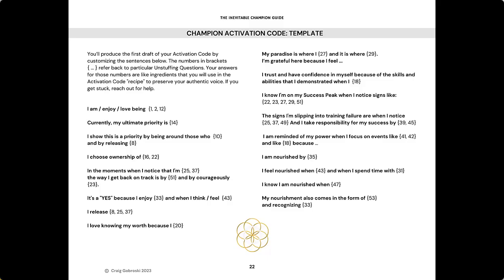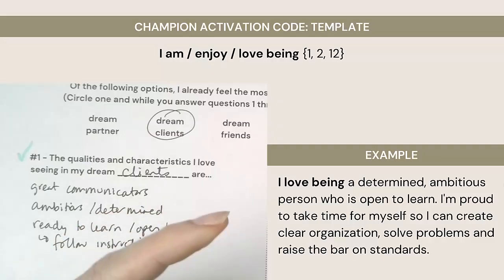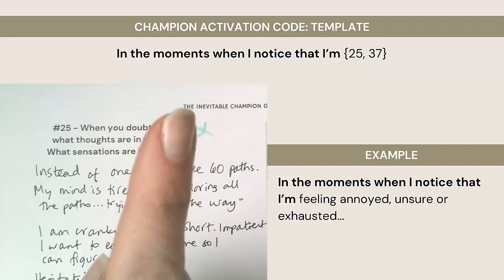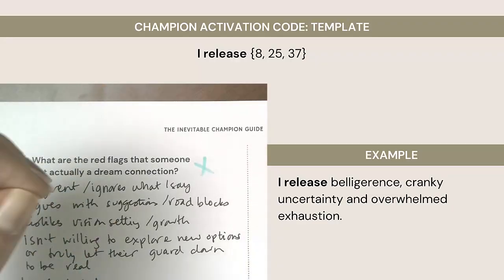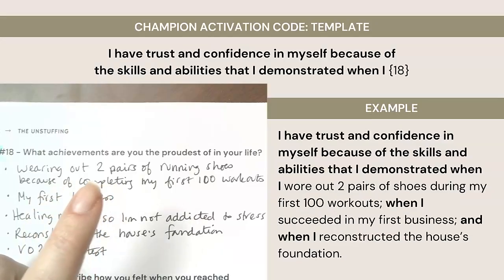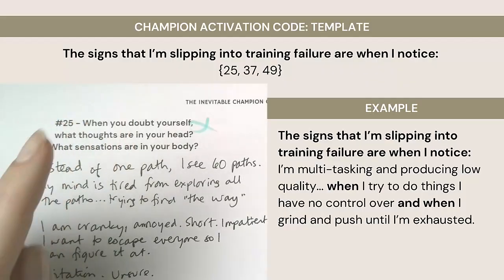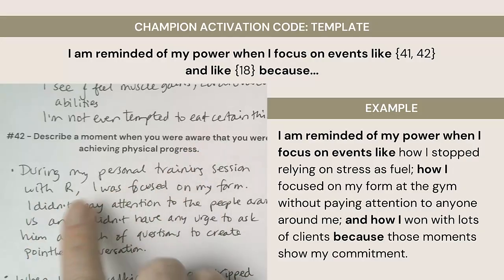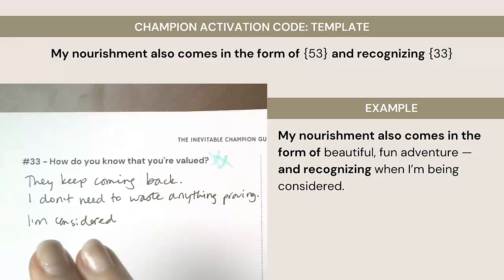Your 1st Activation Code: Let's Write It! (lesson 10)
This is where it comes together. In this lesson we walk you through turning your Unstuffing answers into your first Activation Code — a real, personalized document that's yours to use every morning.